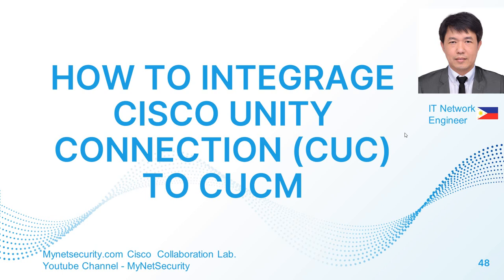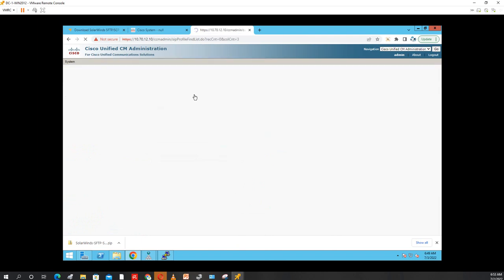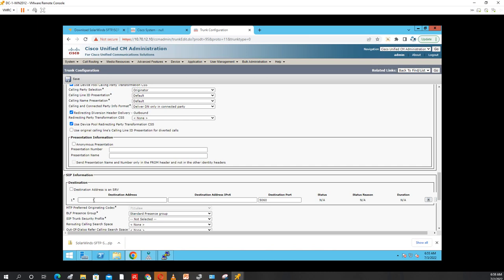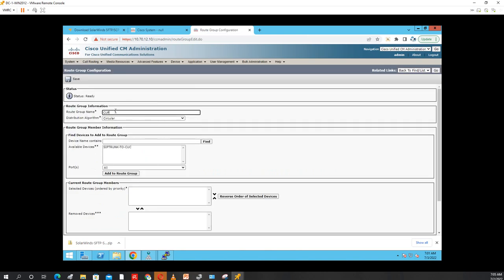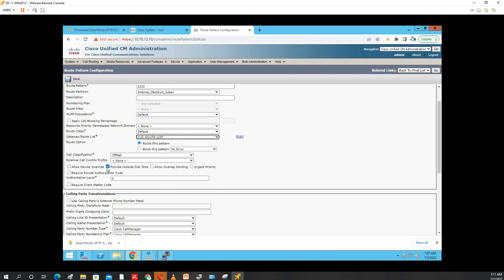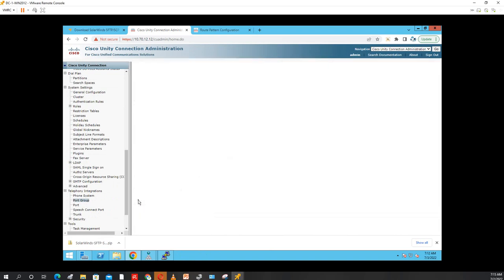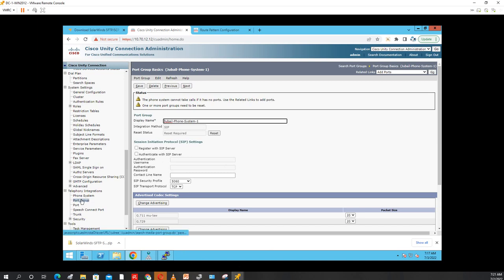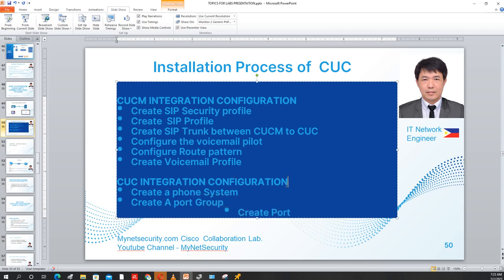CUC INTEGRATETION TO CUCM -2 | PART-12| CISCO COLLABORATION LAB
Hi!  I am is Anthony Delos Santos. A network engineer. I am creating IT Tutorial videos By demonstrating the simplest and most straightforward route imaginable, I hope to assist you in your IT career.